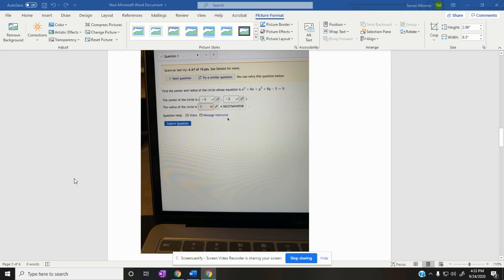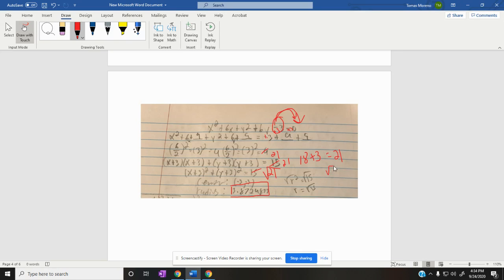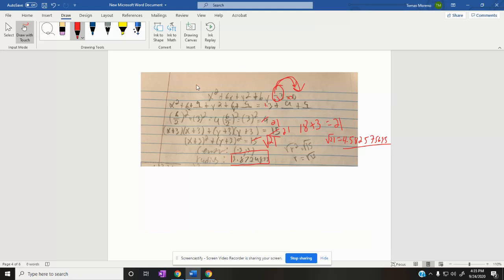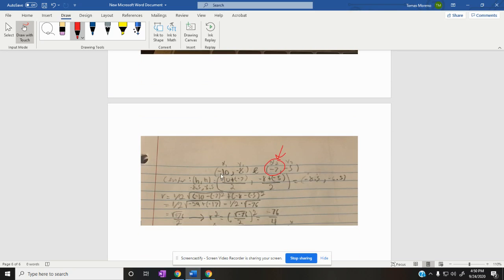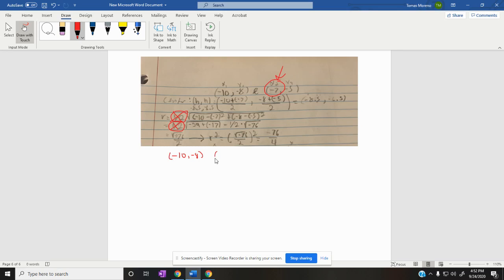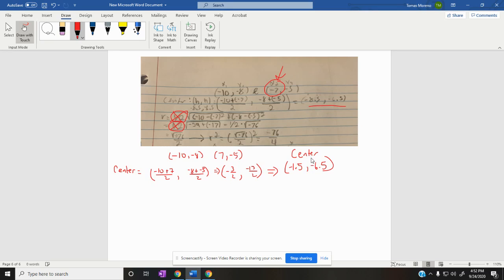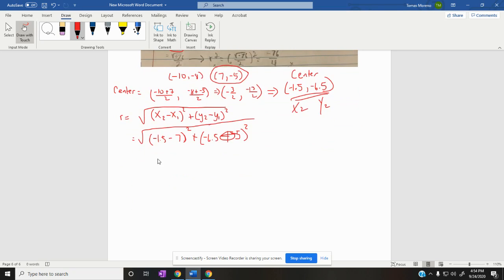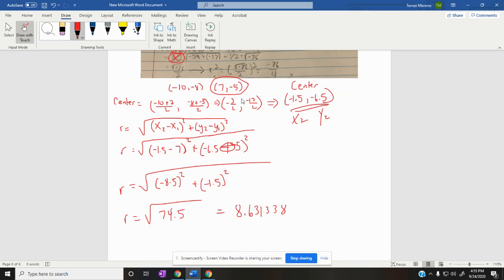Daniel's Circles Clarification